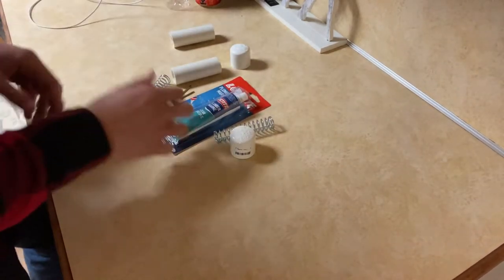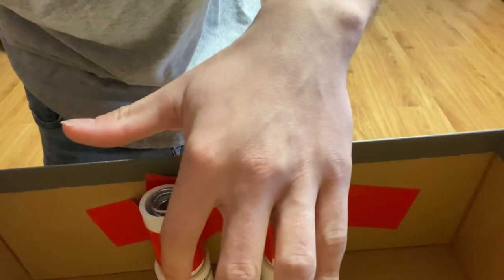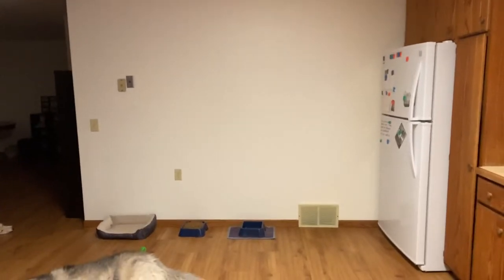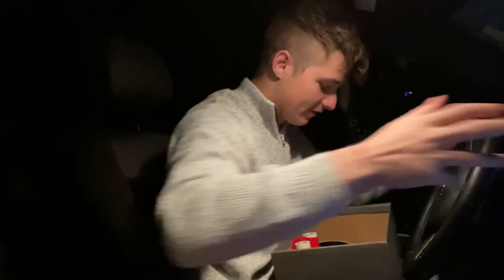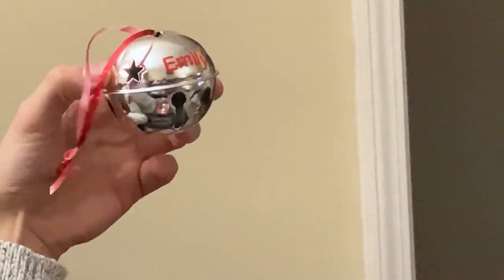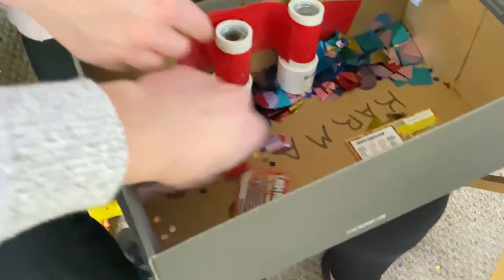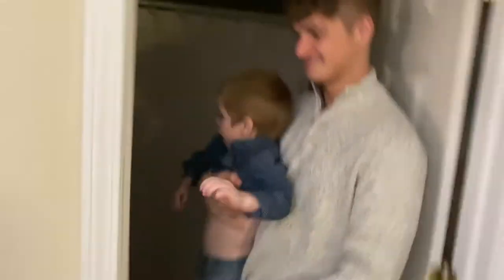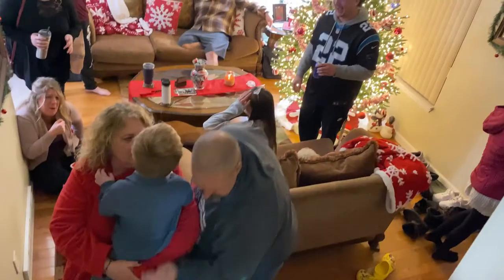CHRISTMAS REVENGE PRANK | ZACH HALL | VLOG #11